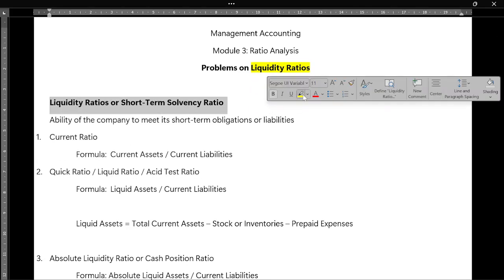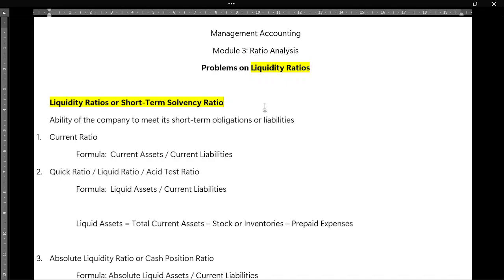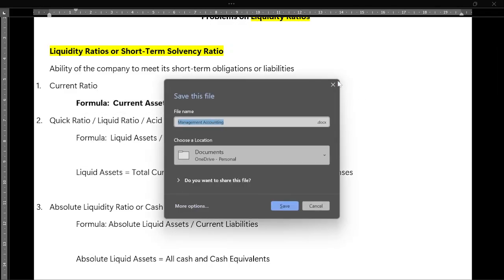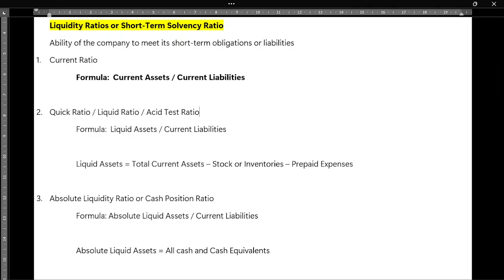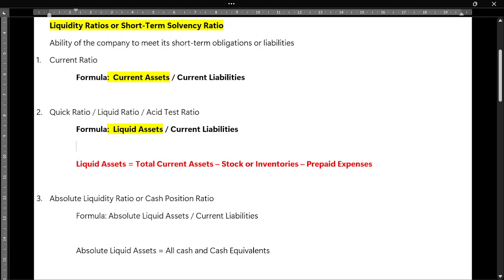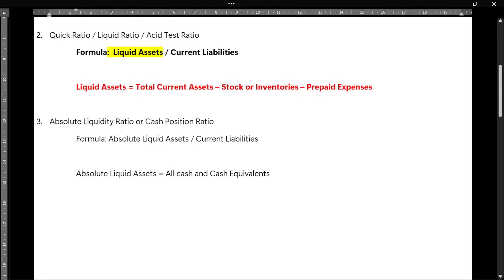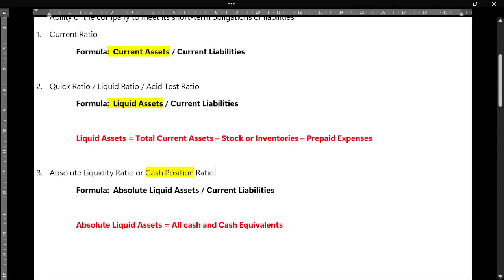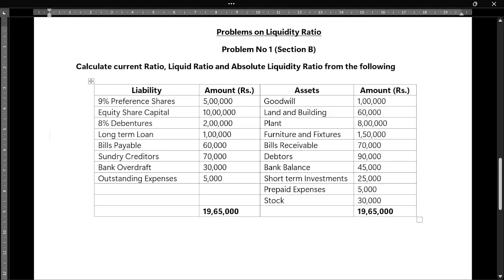Problems on Liquidity Ratios | Part 1 | Ratio Analysis | Management Accounting